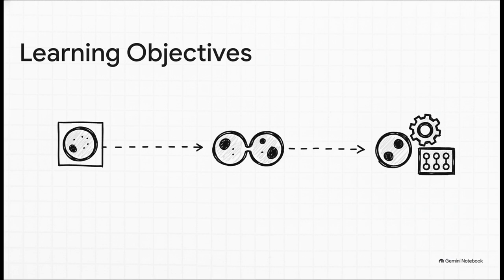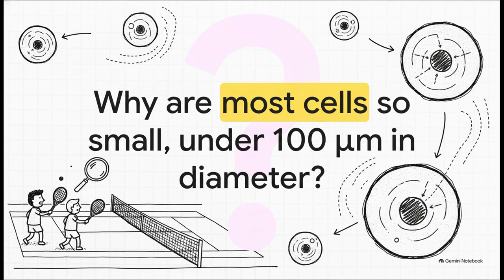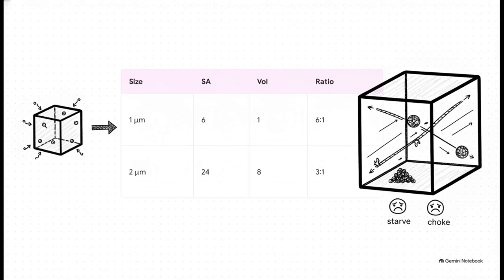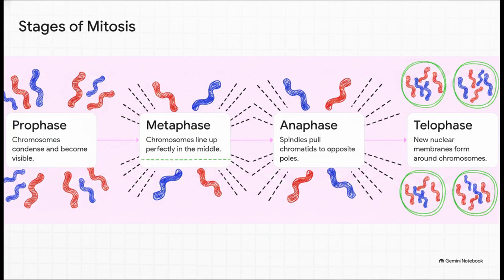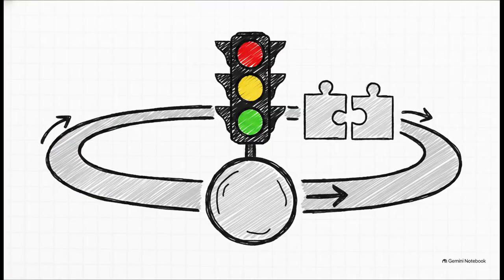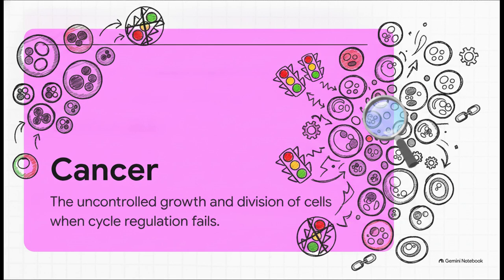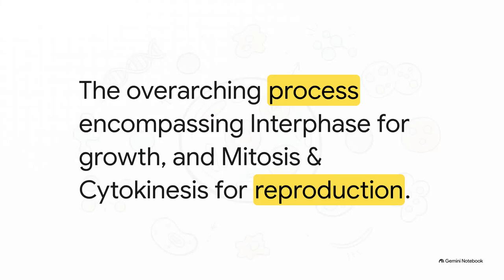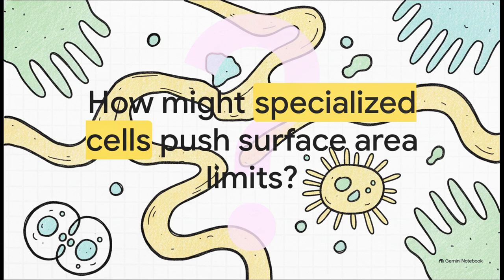Grade 9 Biology: Cellular Reproduction and Cellular Growth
Learn why cells divide instead of growing larger, the math of cell size, the stages of mitosis and cytokinesis, and how the cell cycle is regulated.

Chapters:
0:00 Intro
1:08 Section 1: Cellular growth
2:30 Section 2: The math of growth
3:36 Section 3: Mitosis and cytokinesis
5:22 Section 4: Cell cycle regulation
7:27 Section 5: Formative check
8:15 Recap

Grade 9 Biology U02 L05 — Cellular Reproduction and Cellular Growth